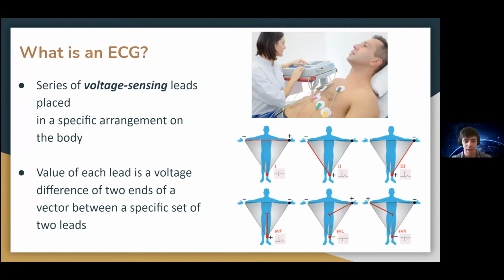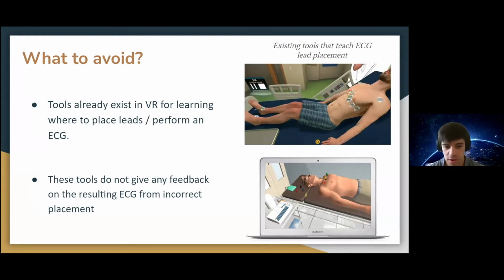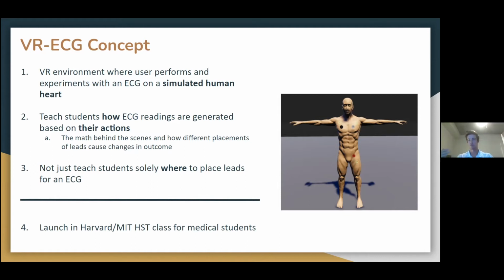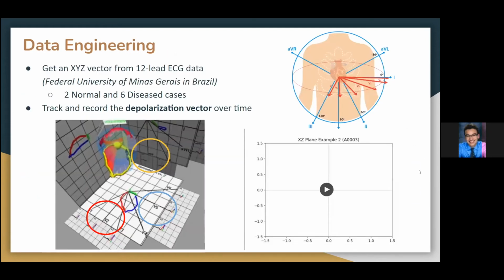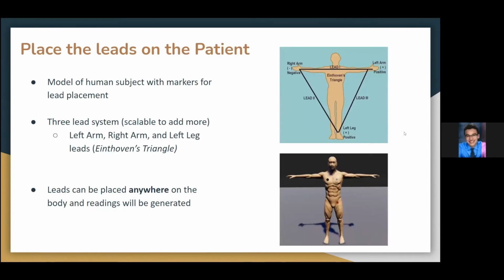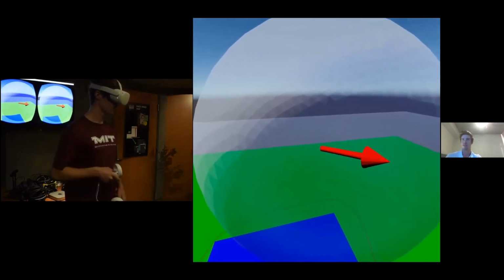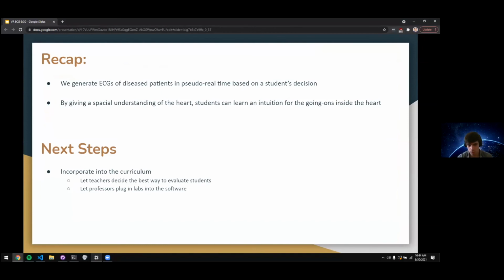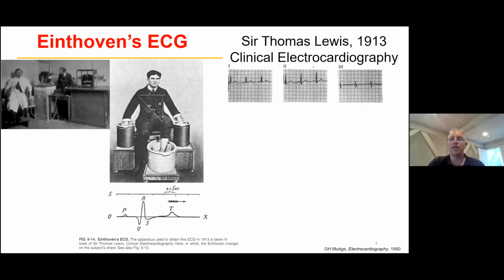IMMERSED IN: Medicine—Performing and understanding ECGs in virtual reality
The June IMMERSED seminar focused on the VR-Electrocardiogram, developed by VR/AR @ MIT. The talk was presented by:

Elazer R. Edelman, M.D., Ph.D., Edward J. Poitras Professor in Medical Engineering and Science, MIT
Austin Edelman, S.B. MIT '21, Electrical Engineering & Computer Science (EECS)
Trevor Carter, Trent Piercy, & Bowen Wu, MIT EECS undergraduates

The electrocardiogram (ECG) is a common, safe procedure used by cardiologists to diagnose a plethora of heart conditions. It consists of placing a set of voltage-sensing leads onto the body that record the electrical activity of the heart.

In order to perform an ECG and see the resulting graphs, you need a live human subject. Unfortunately, in a large class, getting practice for every student can be time-consuming and require numerous subjects. Tools already exist in virtual reality for learning where to place leads when performing an ECG. The drawback of these programs is that they give no active feedback to the student on the outcome of incorrect placement. Rather, these programs follow a simple ‘point-and-click’ style of placing the leads, and the program ends.

This session of IMMERSED will feature the VR ECG program, developed by VR/AR @ MIT to address these issues by virtualizing the process and simulating the function of a real human heart.

The VR ECG program replaces the need for a live human by replicating the electrical action of a real heart. The program uses reverse-engineered real clinical ECG data to simulate electric signals in the heart, which can then be read by the virtual leads to generate ECG plots dependent on where the students place their leads. As a result, users can learn how the electric function of the heart works, and how their performance of an ECG affects their resulting graphs in real time. It allows for total freedom of the student to place the leads wherever they want, and draw conclusions about how each lead correlates to new outcomes in the resulting plots.

VR ECG is replayable infinitely, and requires only a small playspace. This allows the program to be used in any layout of the classroom, or as a homework assignment for students. As a virtual tool, it can be used worldwide by anyone in healthcare with a VR headset. VR/AR MIT hopes that VR ECG will enhance medical training and improve patient outcomes around the world.

IMMERSED is a monthly seminar in which we explore the possibilities enabled by immersive technology and interactive experiences. Technologies such as motion capture, virtual and augmented reality, photogrammetry, and related computational advances bestow the power to gather, process, and interact with data from multiple modalities, providing unique insights and fostering interdisciplinary collaborations.

IMMERSED examines how immersive technology is shaping innovations across the sciences and the arts through a mix of lectures, demonstrations, and tutorials.